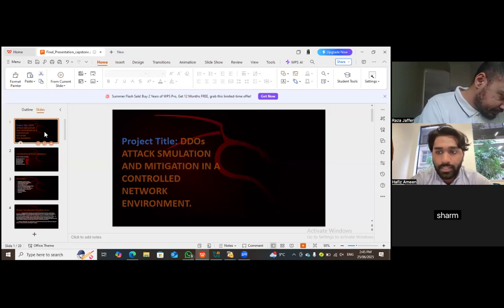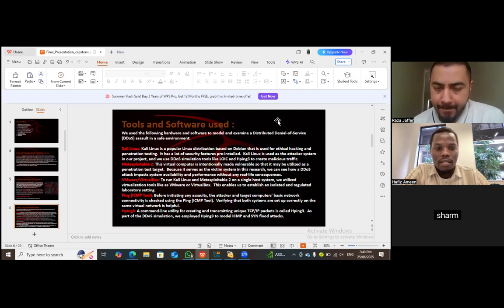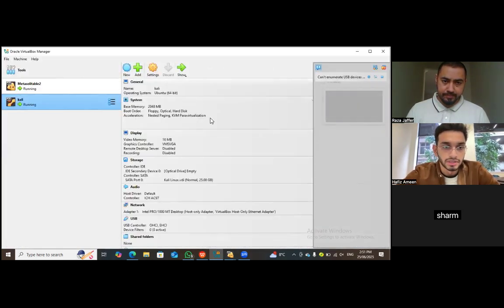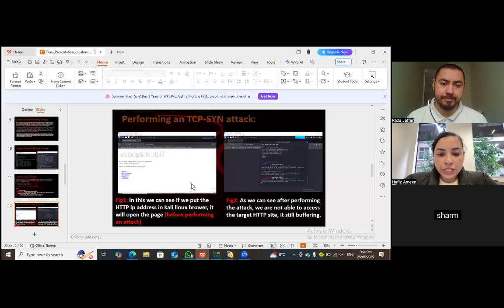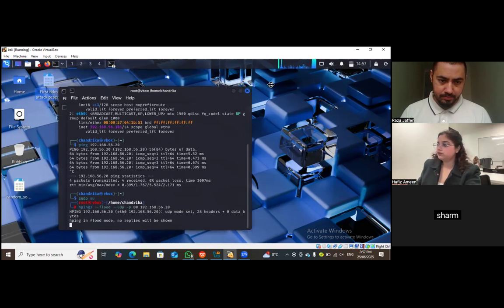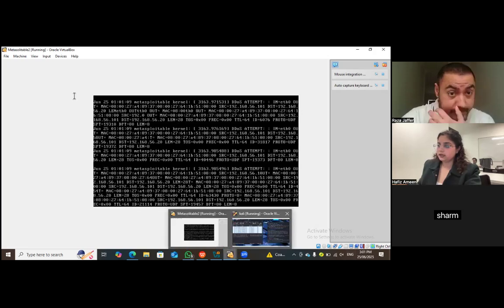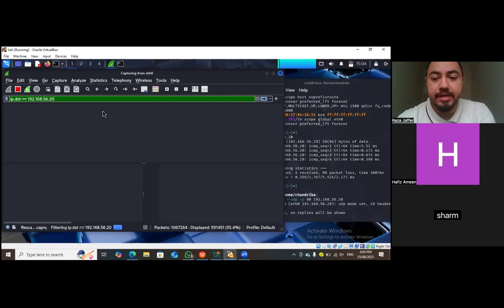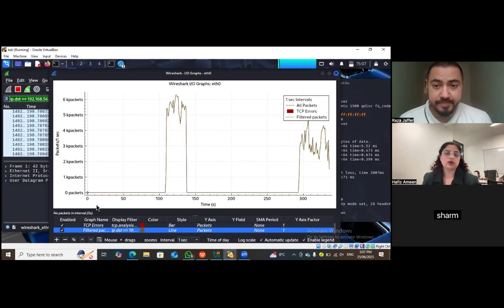Group 4 : Final Presentation.